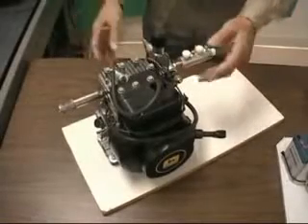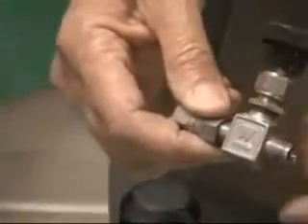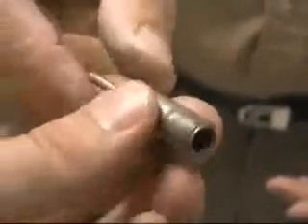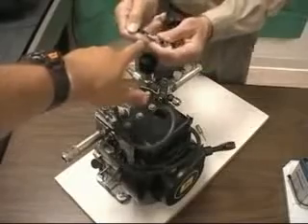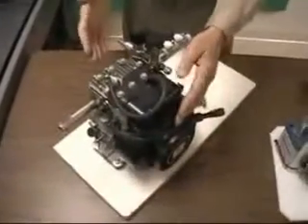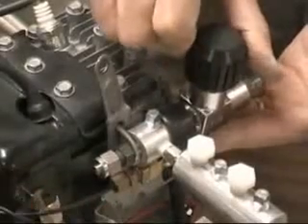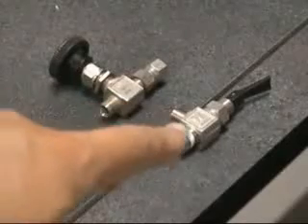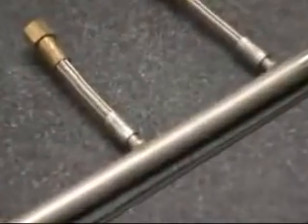Alternative Fuel: Water Powered Cars Part 1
The world now is becoming worse in many aspects; the supply of crude oil is becoming less and the cost is on the rise. Carbon dioxide has a harmful effect on our bodies and has been, also linked to the warming of our atmosphere which is called the green house effect.

    Alternative fuels also known as non-conventional fuels, are any materials or substances that can be used as a fuel and are not made from petroleum, these maybe the answer. They would seem to be a better solution to our problem with global warming. Water power cars are the latest craze in the automotive world. Thousands of people around the world, in America, Europe, Australia, Asia and Africa are converting their cars and trucks to save fuel with water.

Mauritius, Port Louis,
McKinney, Texas
Afghanistan Kabul
Columbia, Missouri
Horsham, Victoria,
Colombia, Bogota,
Tonga Nuku'alofa
Rochester Minnesota USA
Mauritania Nouakchott
United Arab Emirates, Abu Dhabi,
Rockhampton Queensland Australia